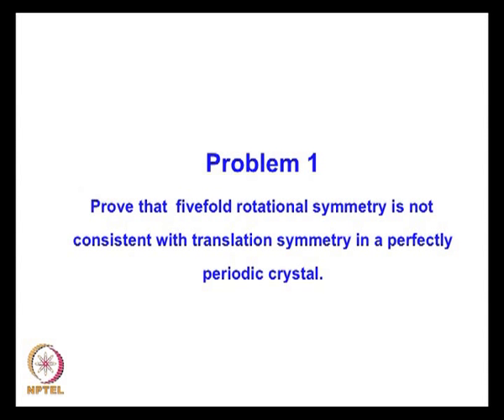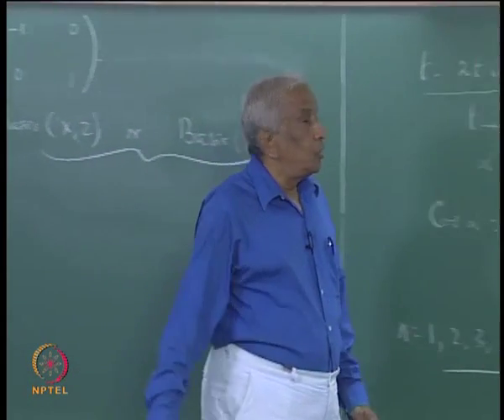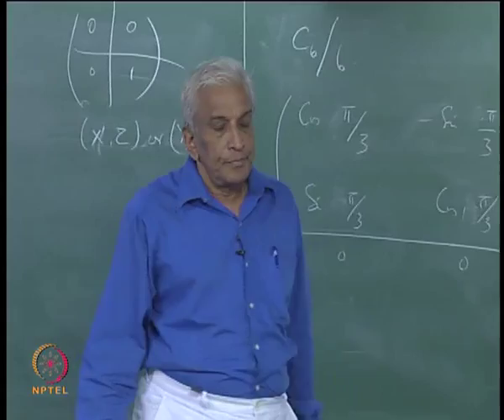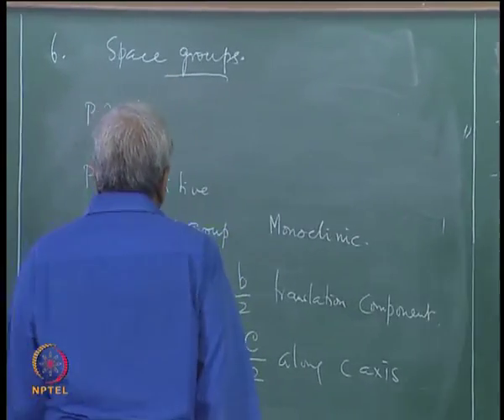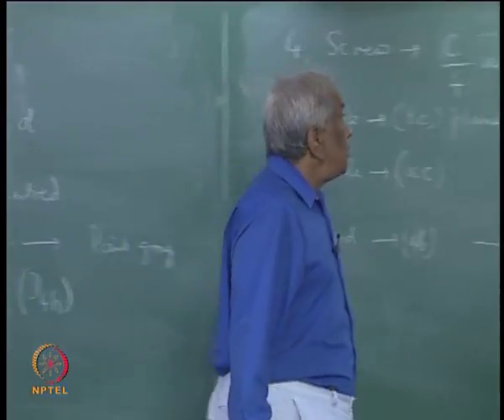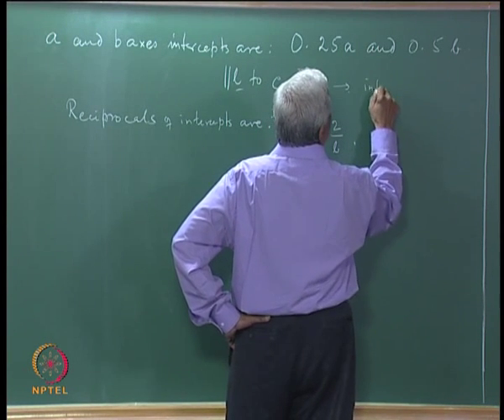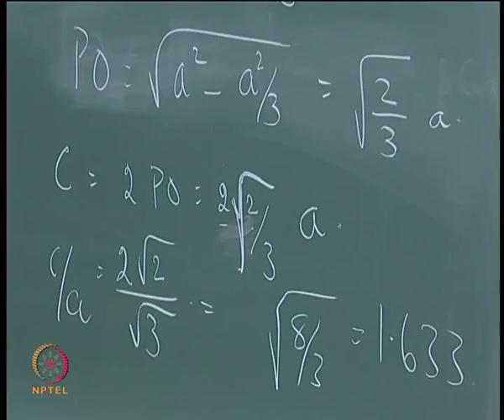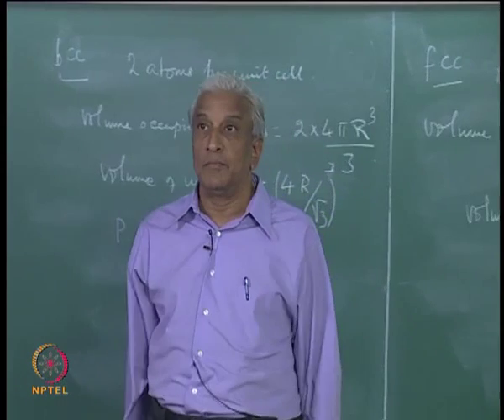Mod-01 Lec-3ex Symmetry in Perfect Solids - Worked Examples